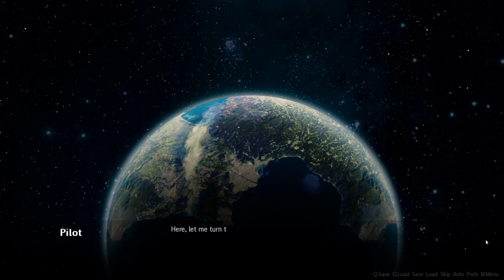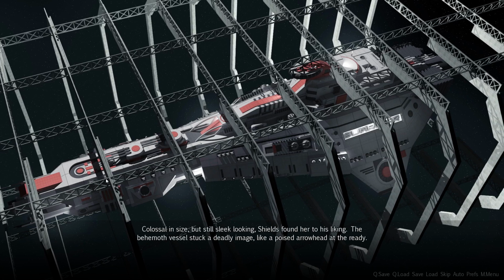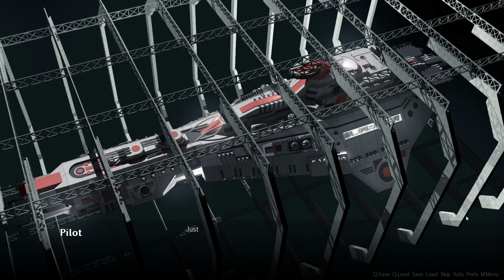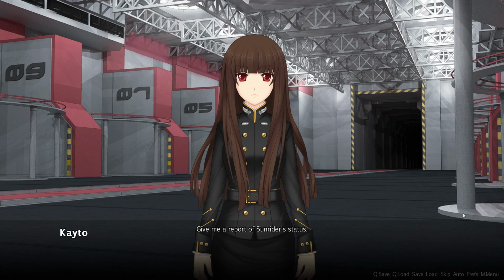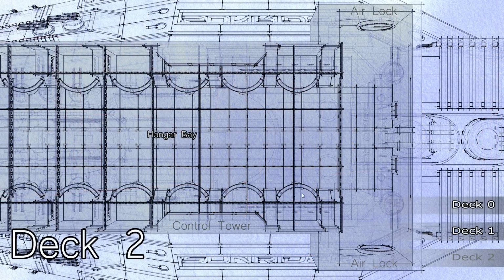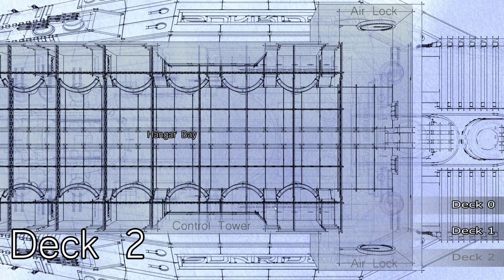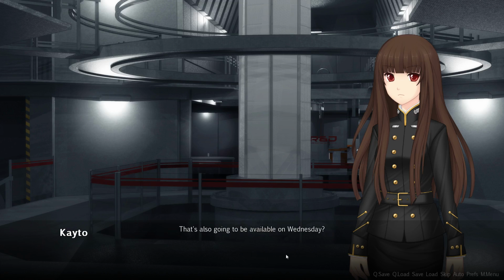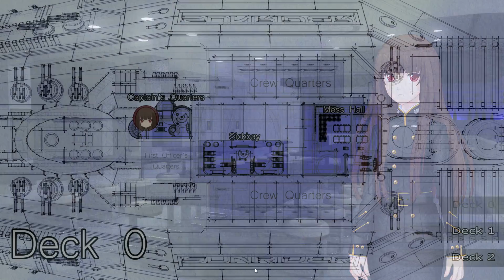Sunrider; Mask of Arcadius Re;Birth 1 Part 1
In 2015 I recorded my 1st attempt at this game with mixed results. Now I am 4 years older and wiser then my past self and more importantly armed with knowledge of game mechanics. Now time to see if I can convert this game knowledge into more success then the 1st attempt.